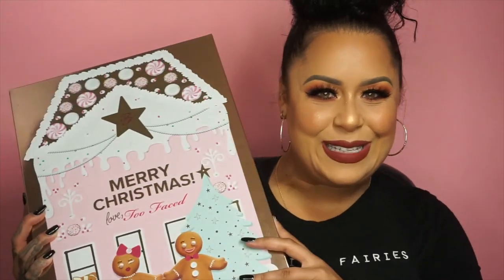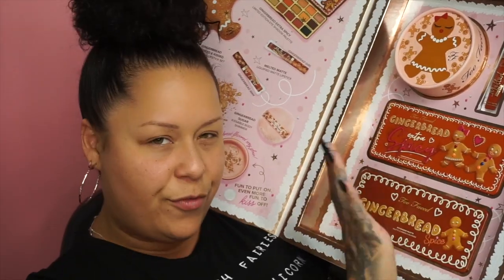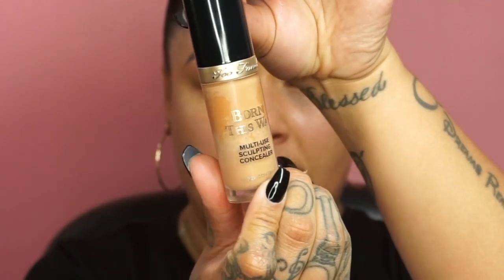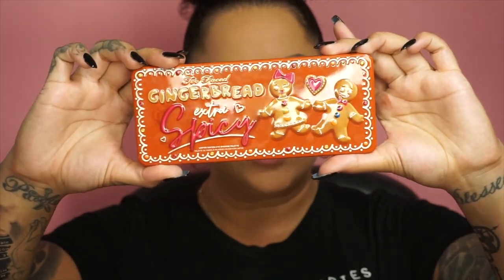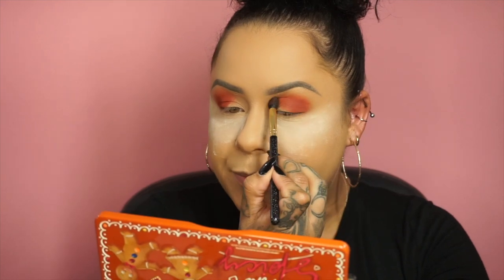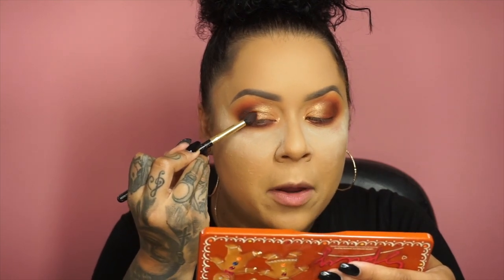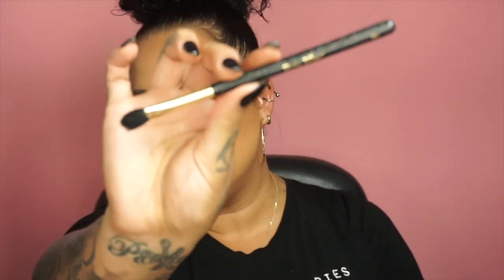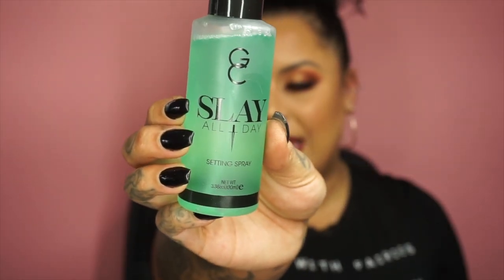TOO FACED "Gingerbread" CHRISTMAS COLLECTION Review | TheNicholeRay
Tis'  the season to get "GINGERBREAD" waisted...LOL!!!

Have you checked out my last 2 video's ?

I am sooooooooo in love with the @toofaced Christmas "GingerBread" collection. Everything smells sooooo yummy and delicious ...ugh I wanted to eat it all. and I did on some of them ...lol.
I hope you loved the product review as much as I did.

PRODUCTS USED:

- Too Faced "GingerBread" CHRISTMAS COLLECTION
- Gingerbread Extra Spicy Palette
- Gingerbread Spice Palette
- Melted Matte Gingerbread Girl
- Melted Matte Gingerbread Man
- Gingerbread Sugar
- Gingerbread Tan
- Gleam Melanie Mills (Disco Gold)
- Gerard Cosmetics Setting Spray (Cucumber)